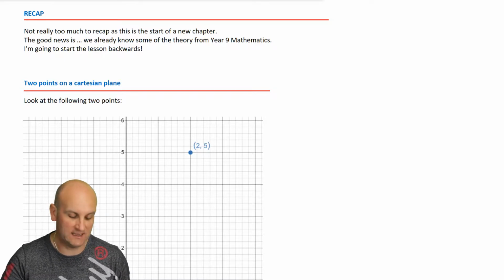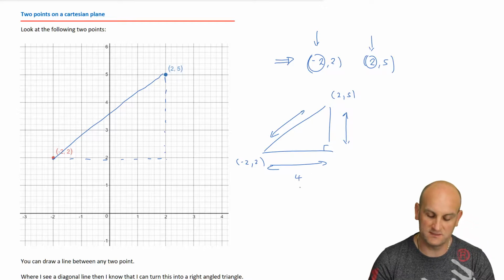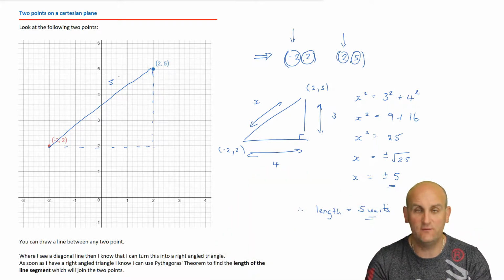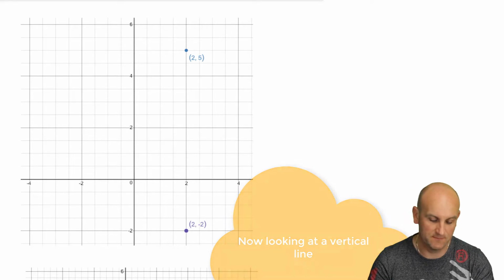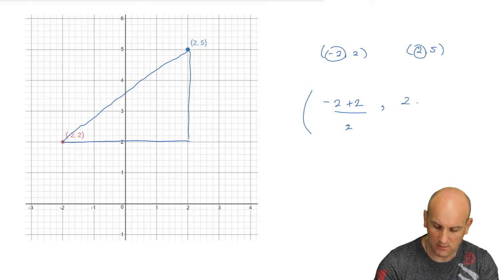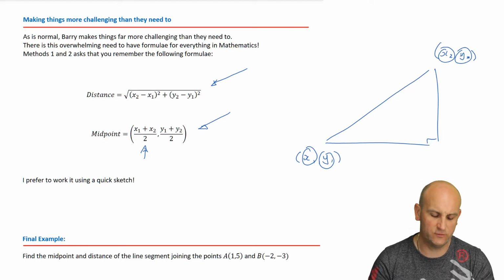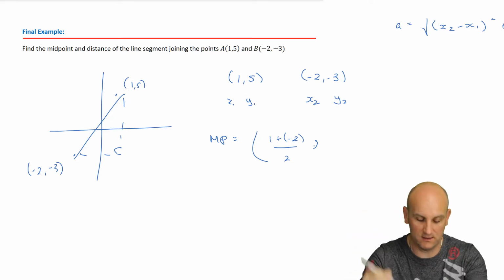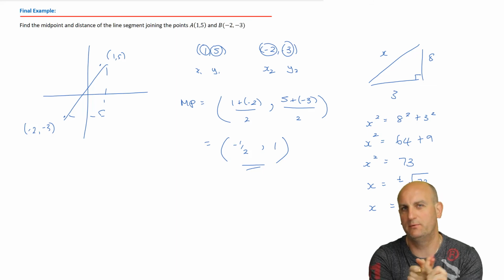Distance and midpoints | Methods 1 and 2 | Year 11 Maths | MaffsGuru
This video looks at finding distances between line segments and how to find the midpoint of line segments. WIth a number of examples and backed up with a lot of theory, this video will answer all your questions about distance and midpoints.

Key Points:
[Coming Soon]

&& AU
^^ Ma
## 11
++ Distance and midpoints